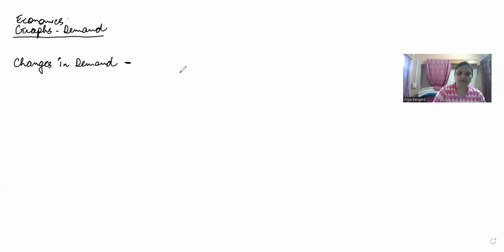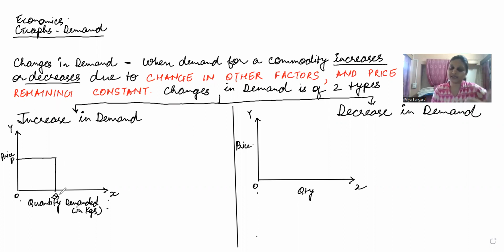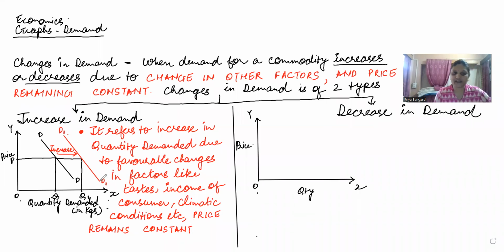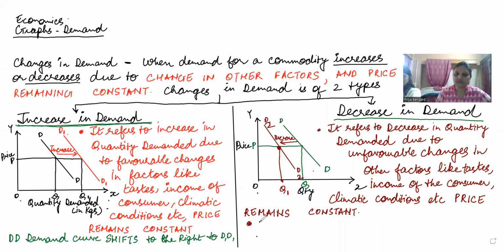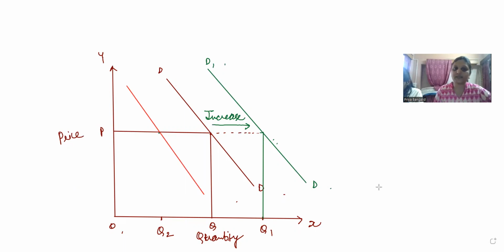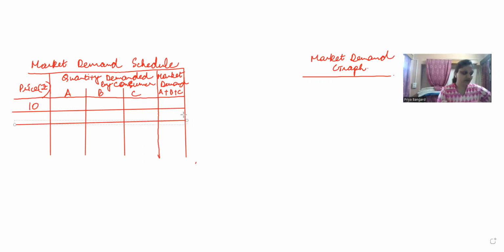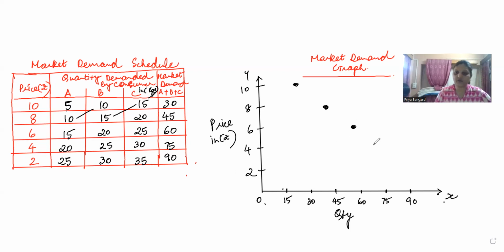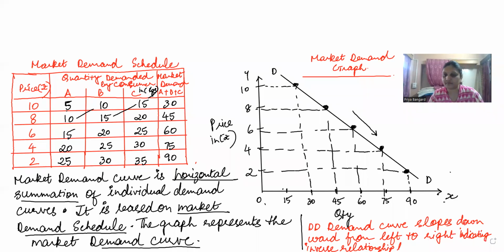Demand Diagram-Elasticity of Demand 3